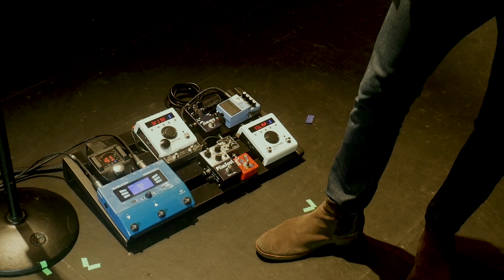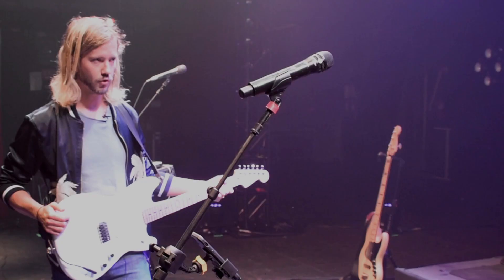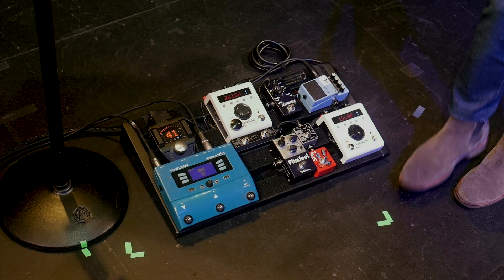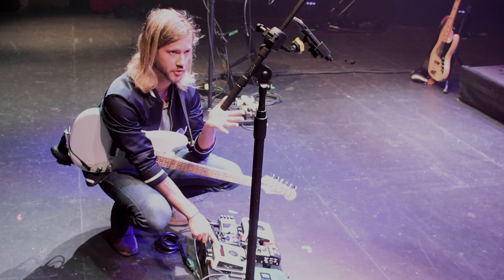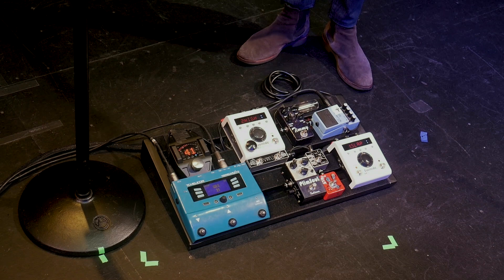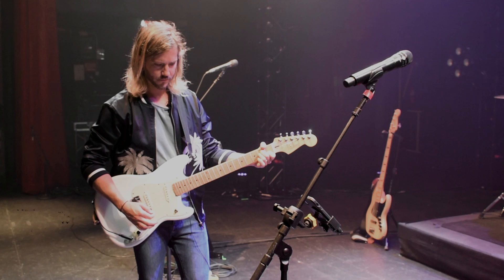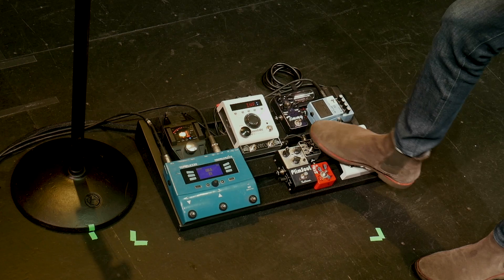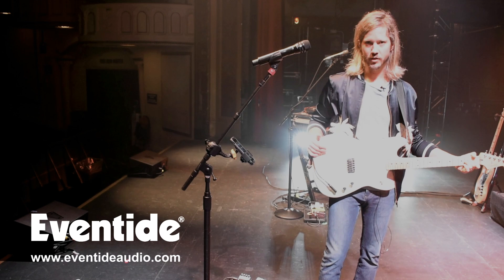Eventide on the Road with Trevor Terndrup of Moon Taxi (H9 Max Rig Rundown)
In this video, Trevor Terndrup of Moon Taxi shows us his tour rig and demonstrates how he's using his H9's.

Catch Moon Taxi on tour!